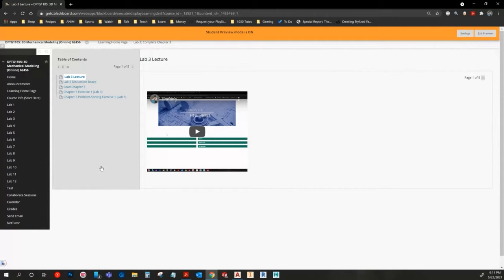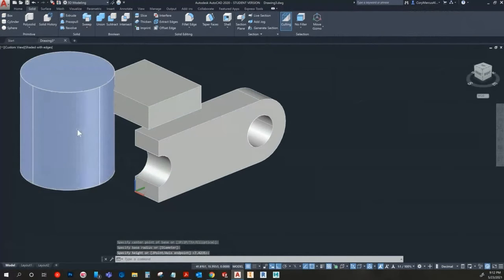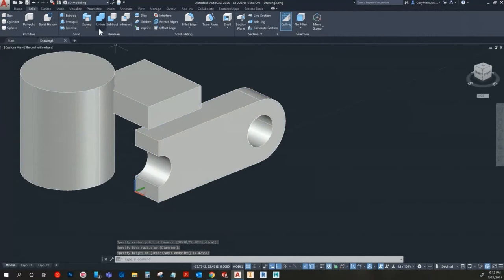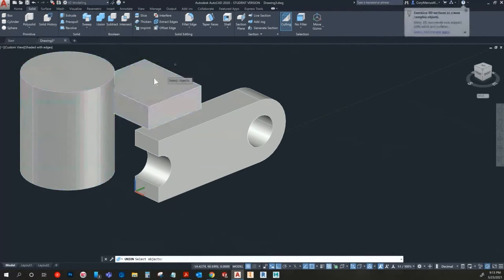1105 Lab 3 Lecture